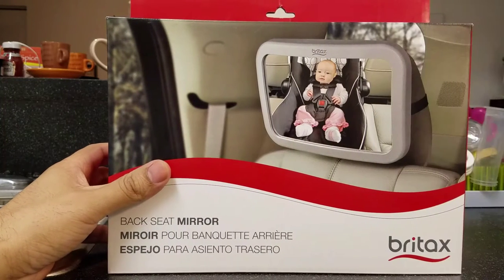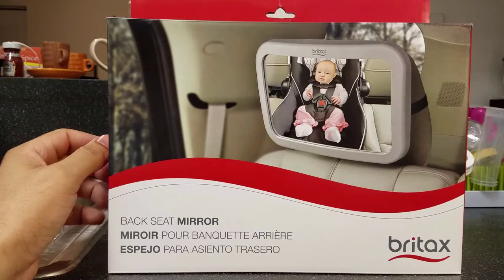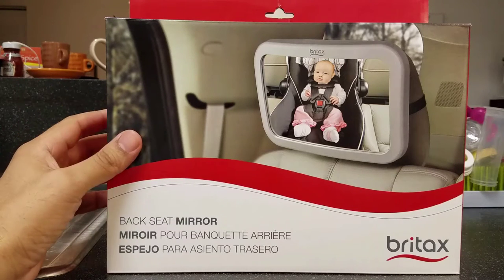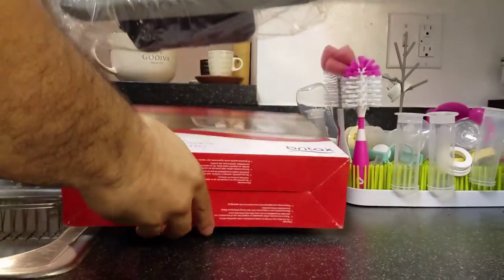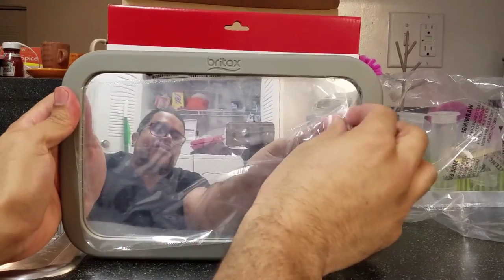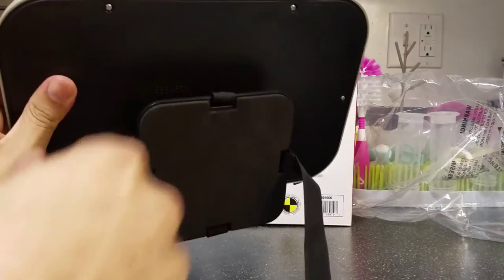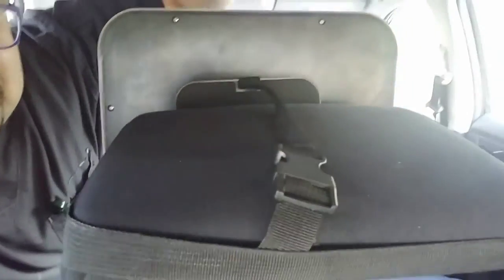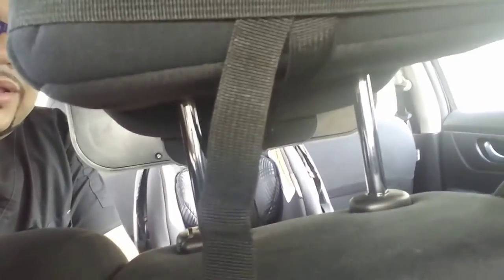Britax Back Seat Mirror | Installation | Review